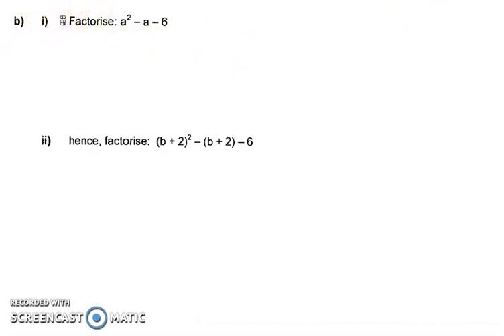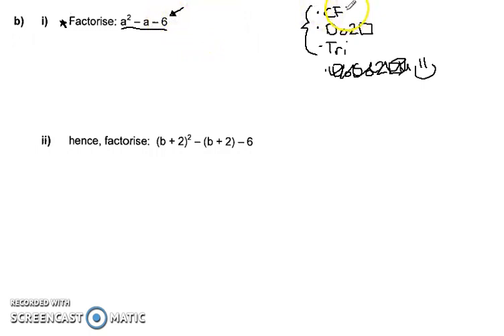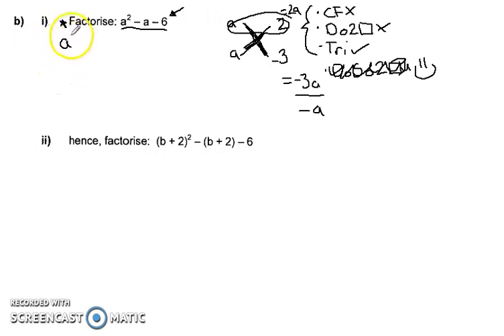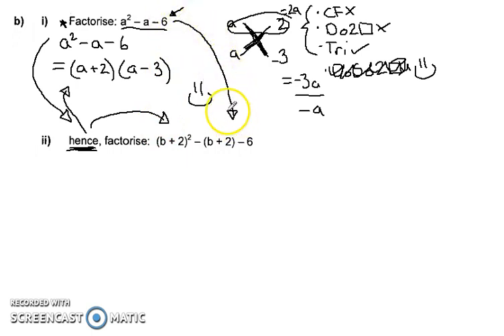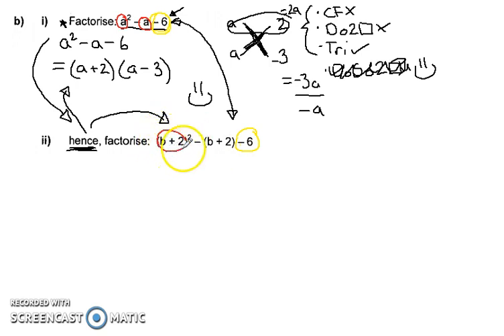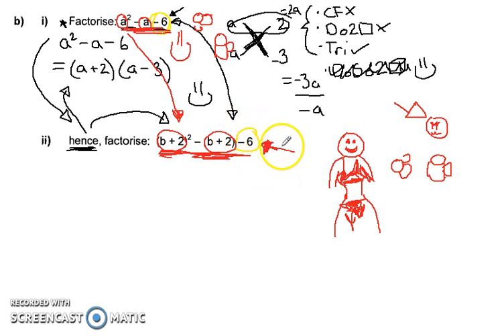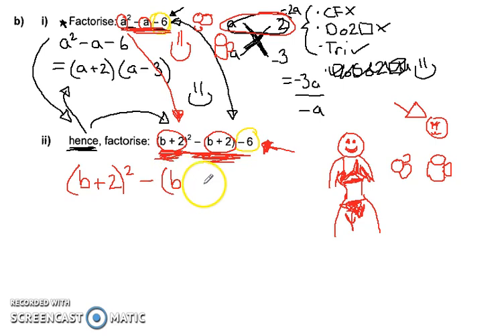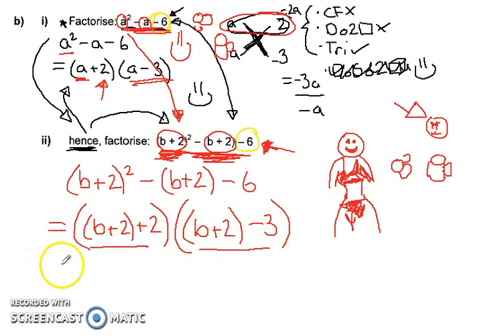Factorising: Practice Questions Video 2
This is quite a typical exam question involving trinomials and the word 'hence'.